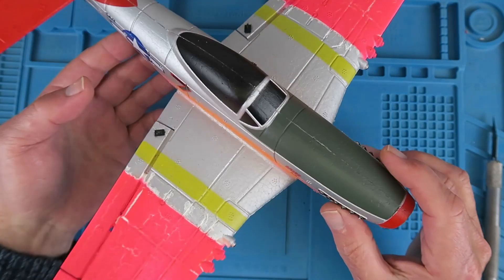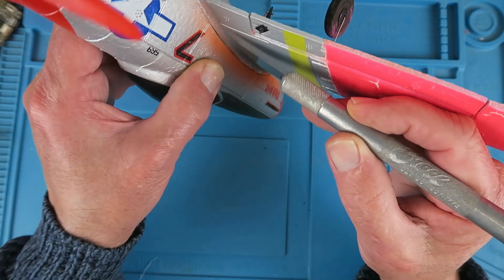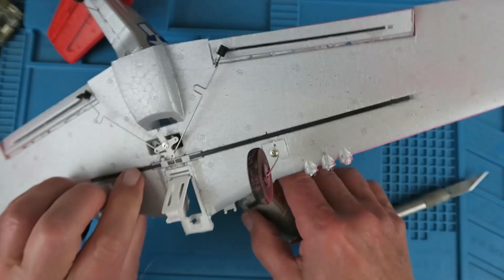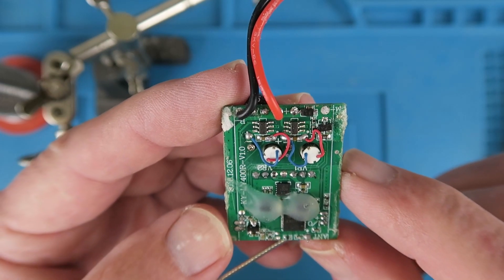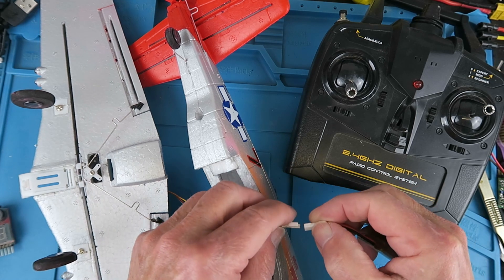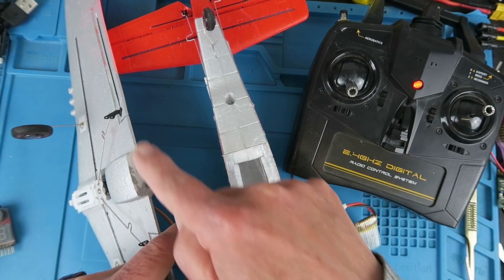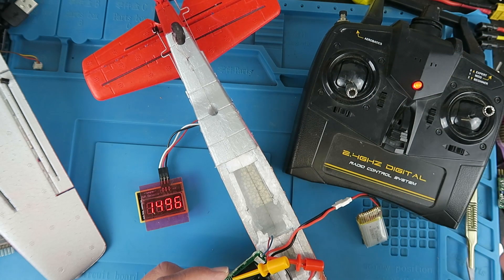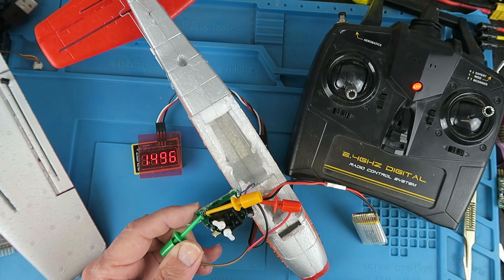Eachine P51D Flight Controller Receiver Repair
Connecting the battery in reverse has let the magic smoke escape from this Eachine P51D flight controller. I show how to take the plane apart and see if we can fix the problem.

🛒 Eachine Mini Mustang P-51D 761-4 Mini F4U Mini T-28 Trojan RC Airplane Spare Part
🛒 Portable Desktop LCD Digital Microscope